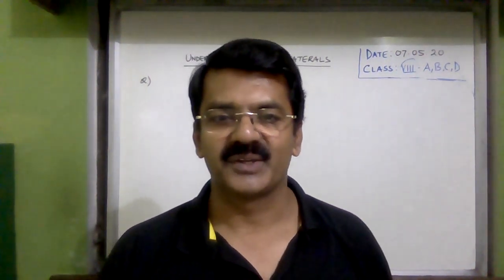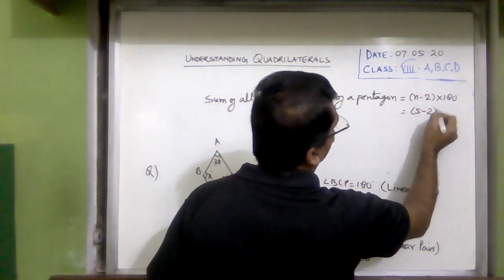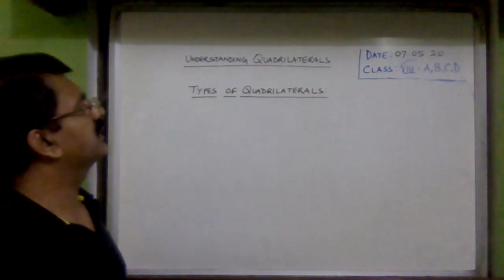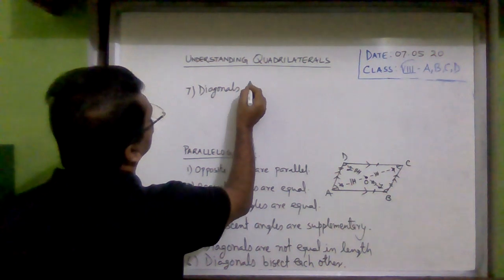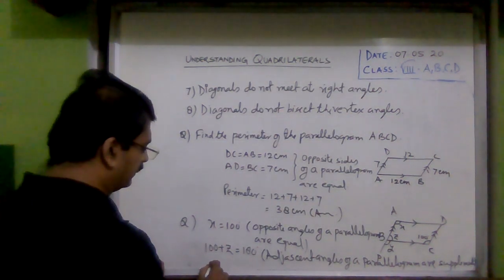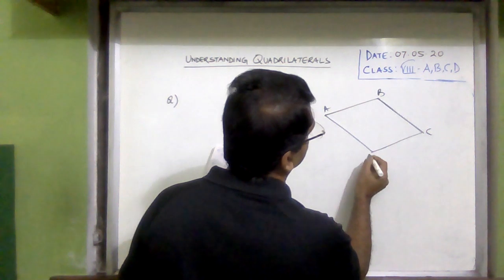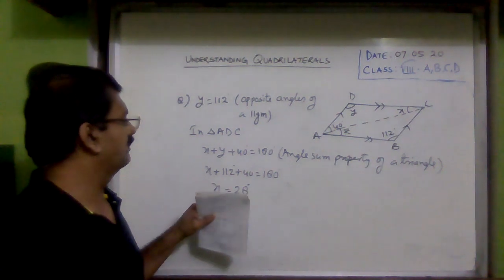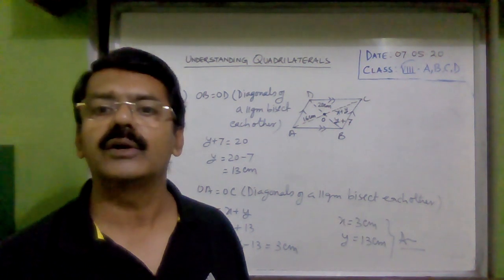Understanding Quadrilaterals VIII Part 2